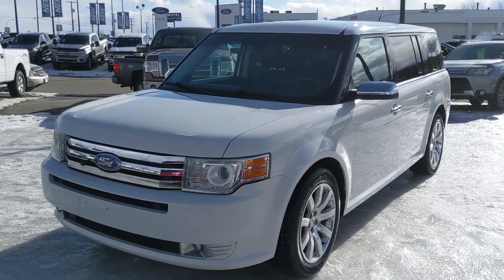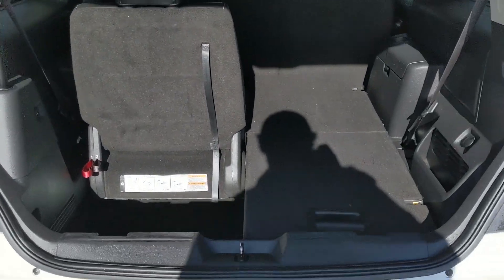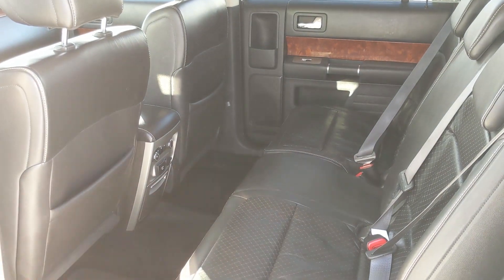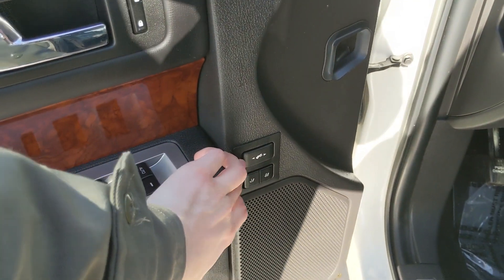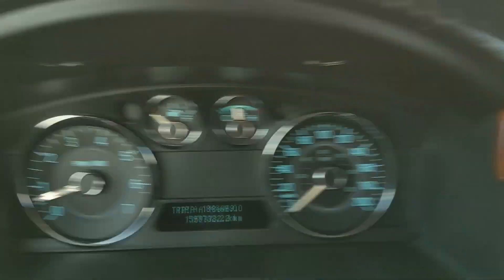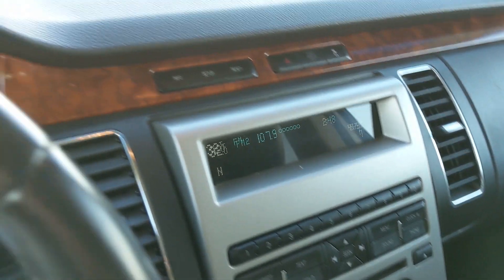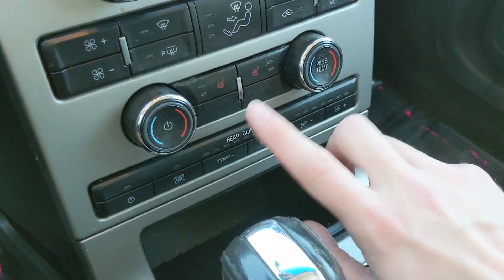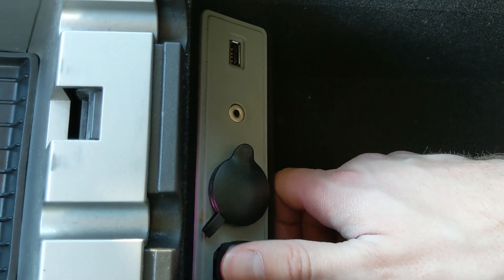2010 Ford Flex Limited Walk-Around | Stock# B6585C | Prince George Ford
2010 Ford Flex Limited Walk-Around | Stock# B6585C | Prince George Ford

This 2010 Ford Flex Limited comes with Heated Front Seats, SiriusXM Satellite Radio, SONY Audio, and Reverse Sensors! It also has 160,000 kms on it and seats 7 people with ample cargo room in the back. It comes in a White Suede exterior with a Charcoal Black Perforated Leather interior. The 3.5L V6 engine provides plenty of the power for a vehicle of this size, while being paired with AWD making this a very capable SUV! If you happen to be looking to upgrade your car into some a bit larger with more space and more ground clearance, the Flex is certainly a great choice!

1331 Central Street West
Prince George, BC
V2M 3E2